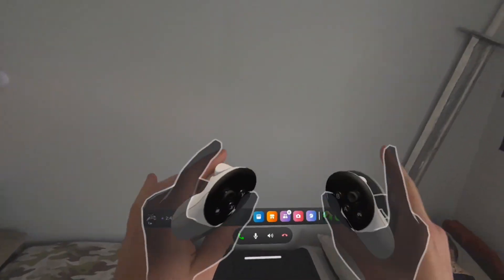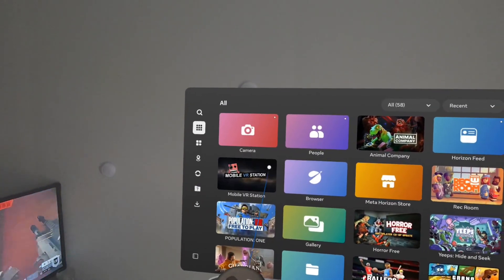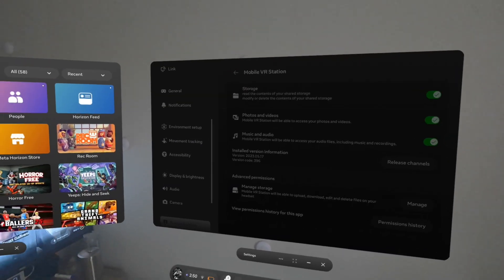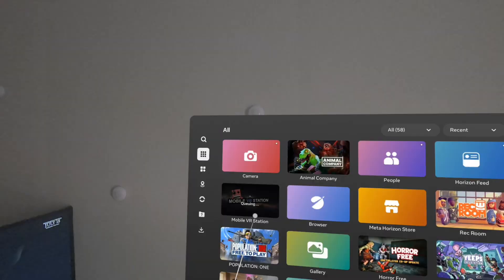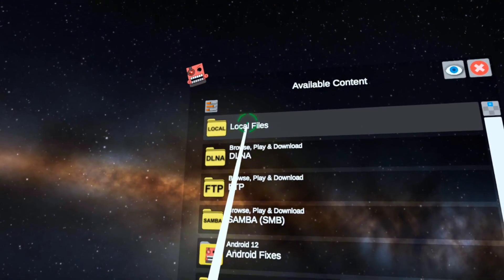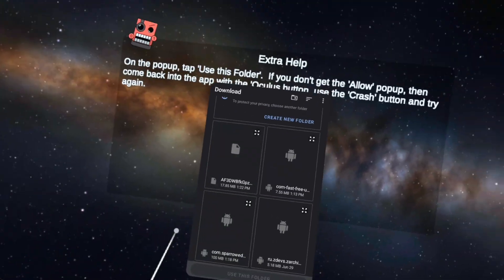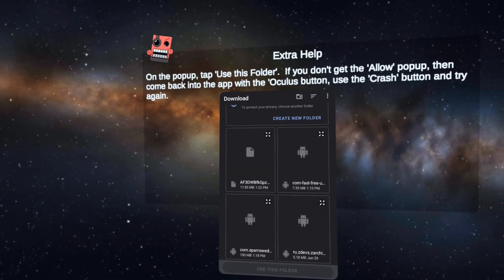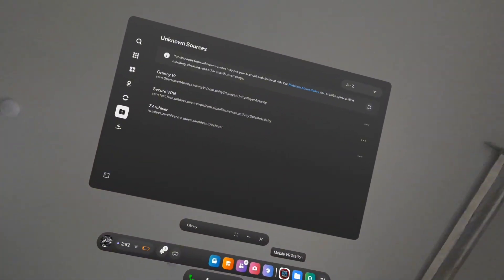How to fix Mobile VR Station to open files (VPN’s, CX File Explorer, Zarchiver, etc)